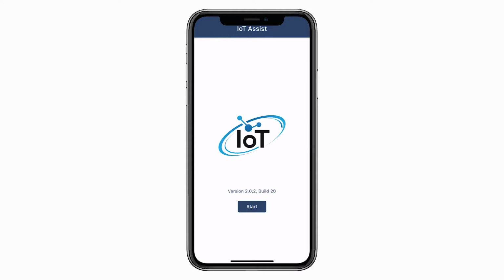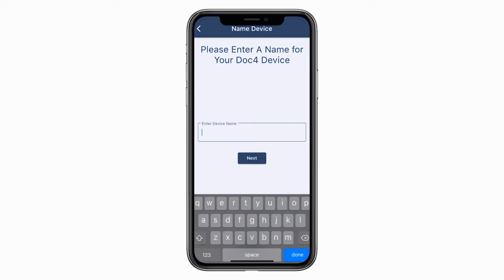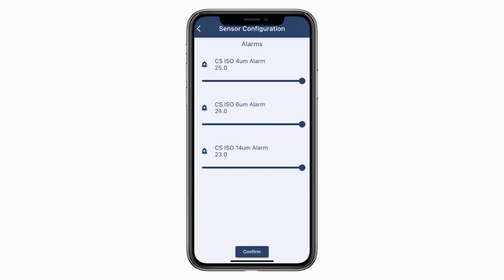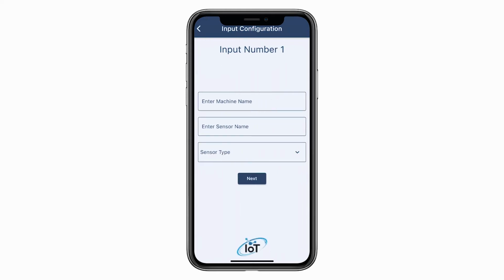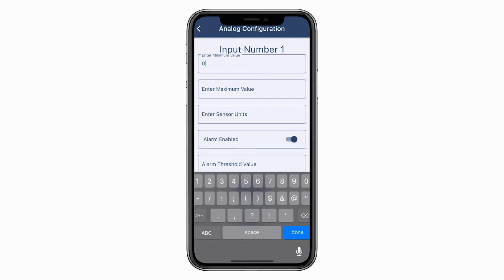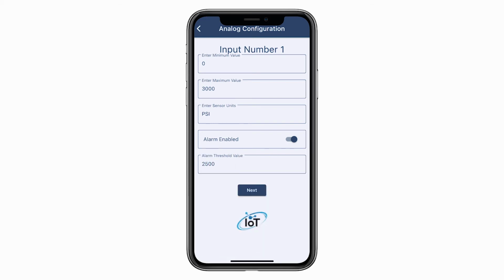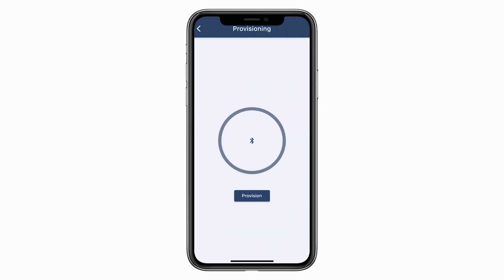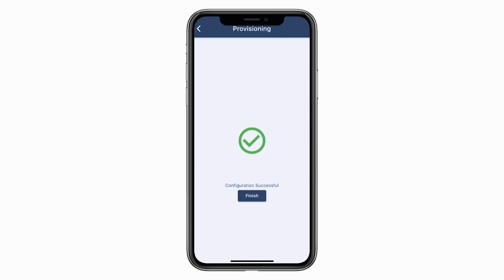DOC4 IoT Assist Demo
A short video walkthrough of configuring the field-scalable DOC4 sensor-to-cloud gateway using our IoT Assist app.